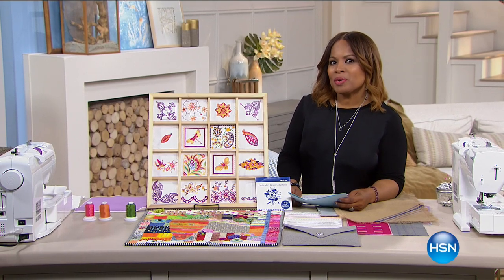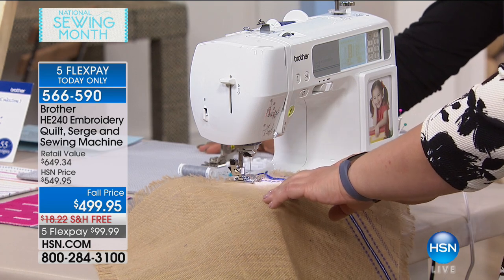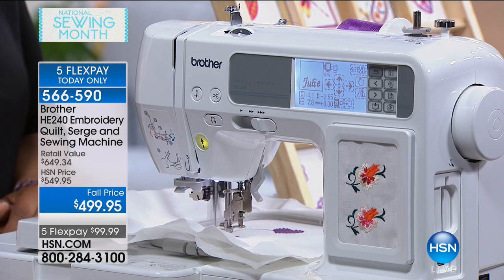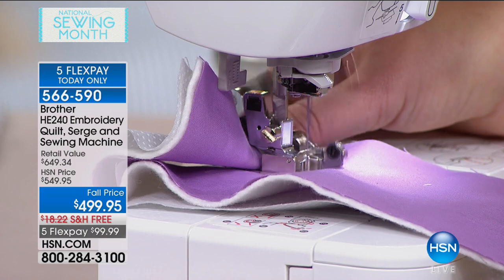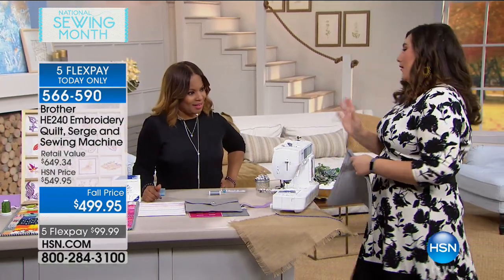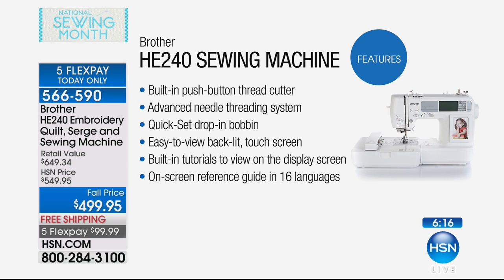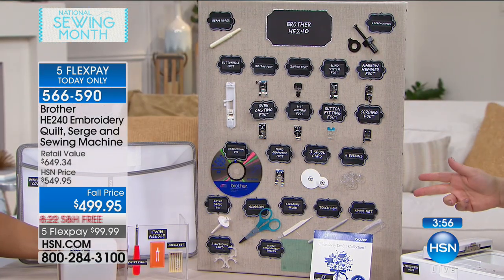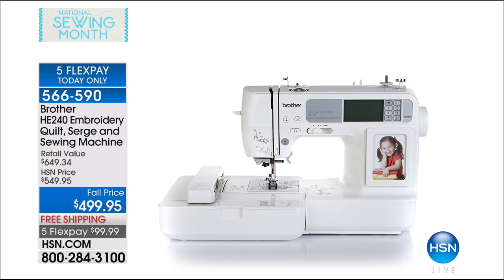Brother Embroidery, Quilt, Serge and Sewing Machine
Brother HE240 Embroidery, Quilt, Serge and Sewing Machine with Value Added Package
Create all your favorite sewing projects without crowding your craft room by using this 4in1 machine. Featuring...